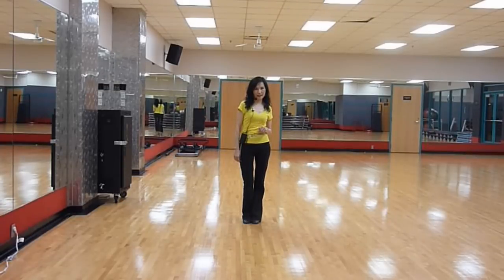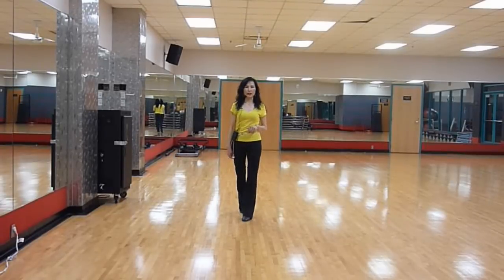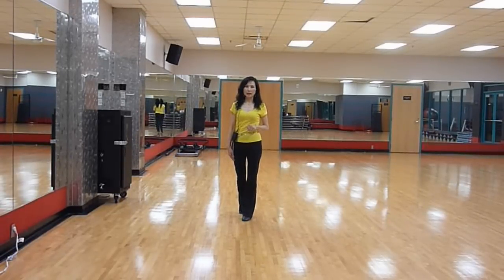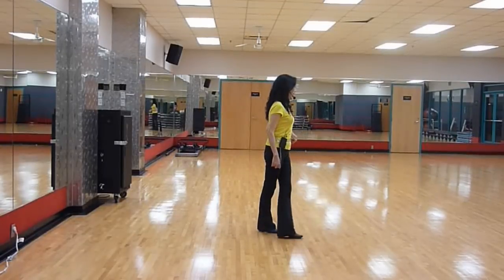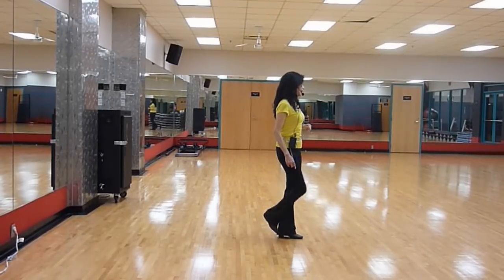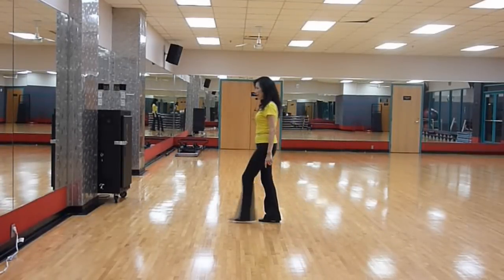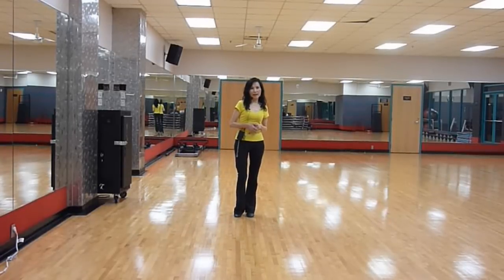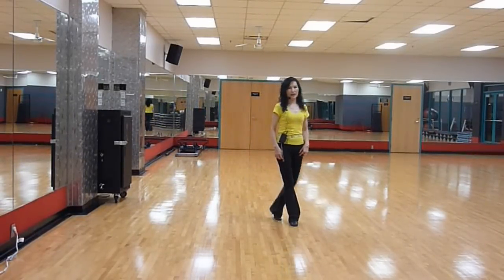'Down & Out' - Line Dance (Dance & Teach)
Down & Out
Count: 32  Wall: 4  Level: High Beginner
Choreographer: Stephanie Swain. (U.K.) April '11